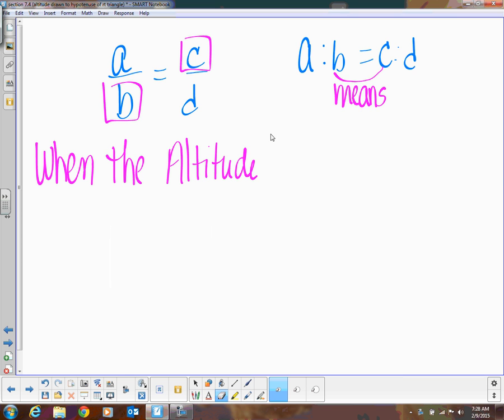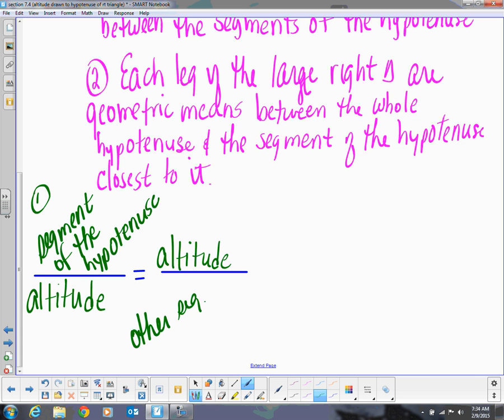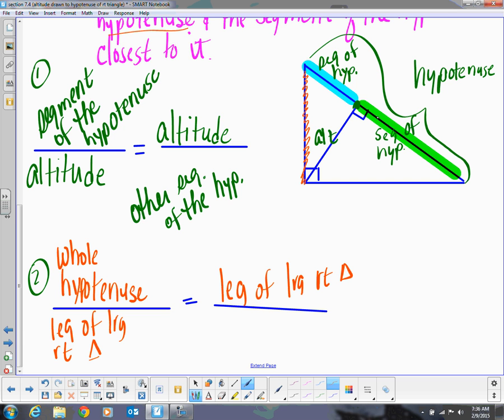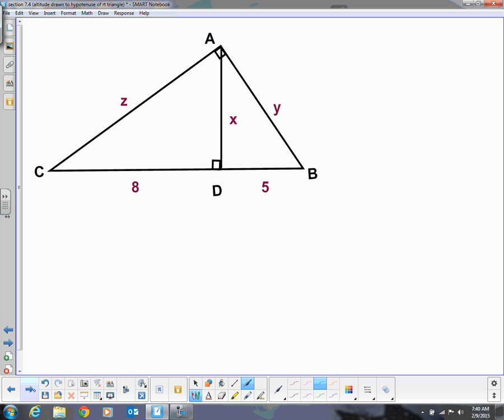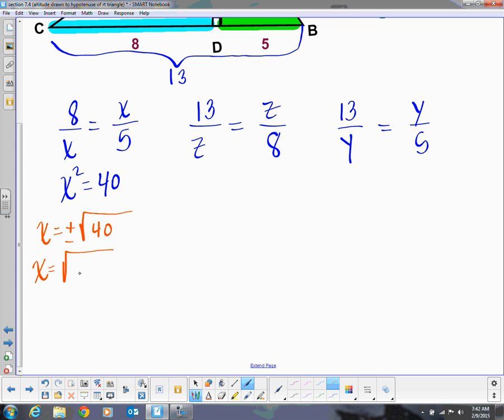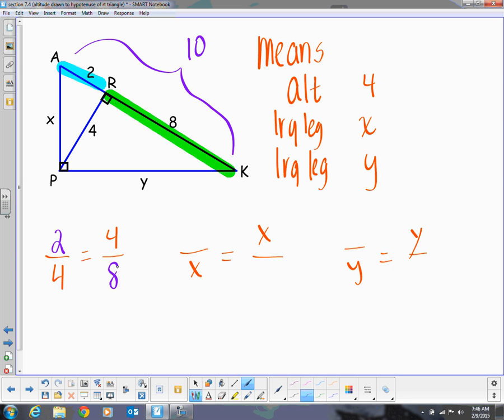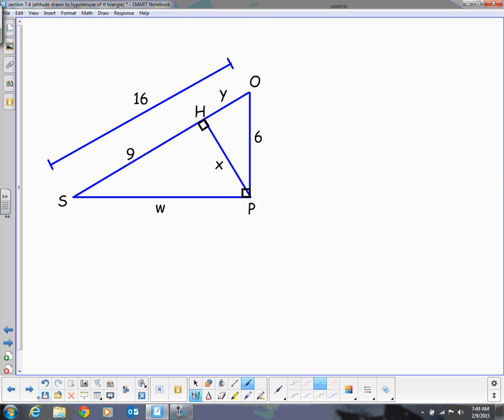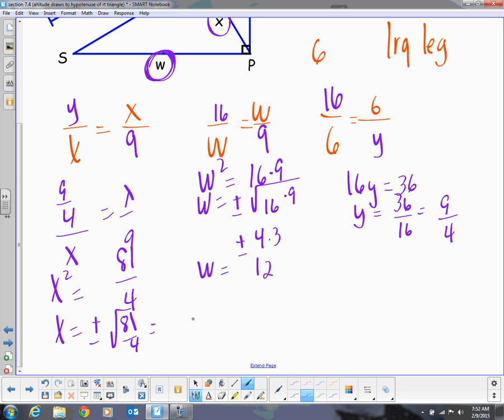February09 section 7 4 similarity in right triangles